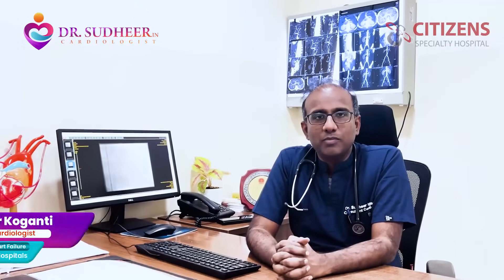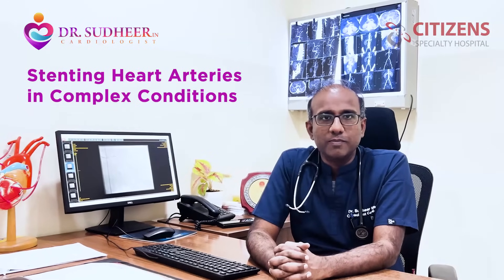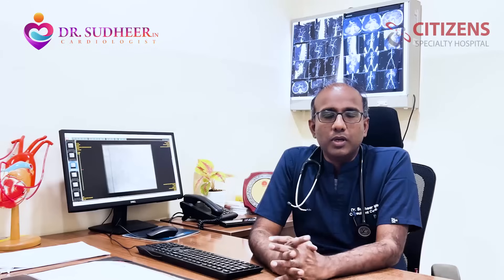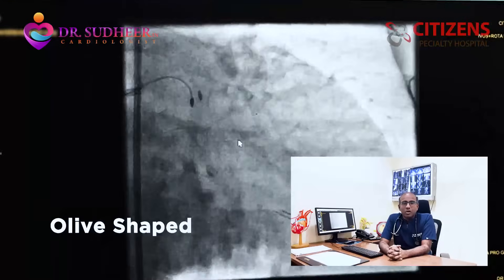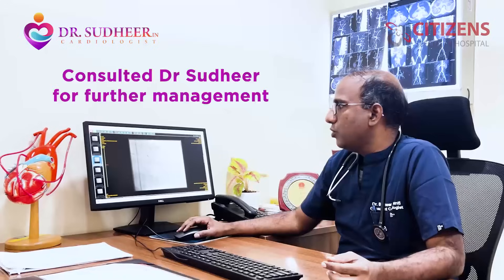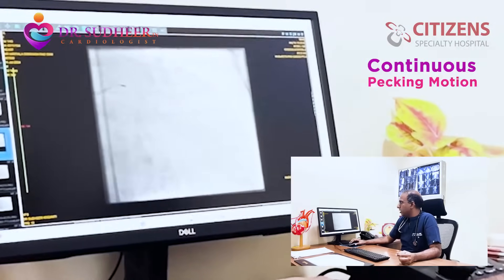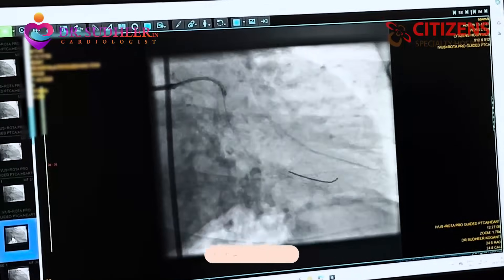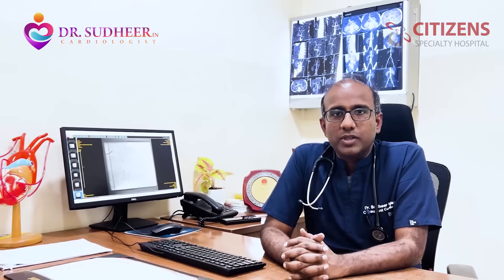What is Rotablation? Dr Sudheer Koganti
Discover the life-changing power of Rotablation! 🚀 Dr. Sudheer Koganti shares an inspiring success story of this advanced procedure. Watch now to see how rotablation clears stubborn artery blockages and transforms lives. Follow for more cardiology insights and patient success stories.

Best Cardiologist in Hyderabad, What is rotablation, Rotational artherectomy, Heart failure treatment